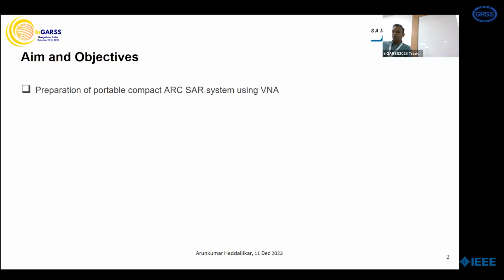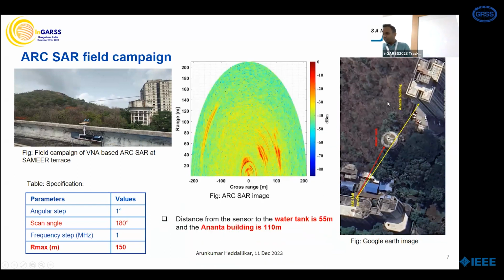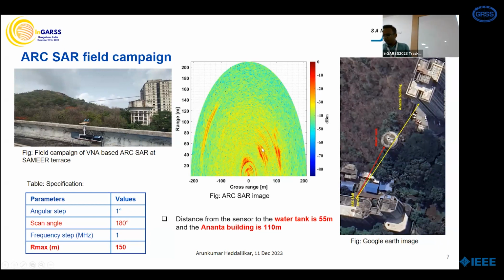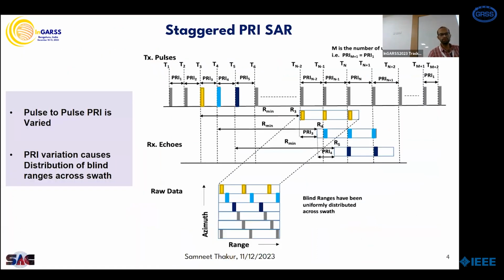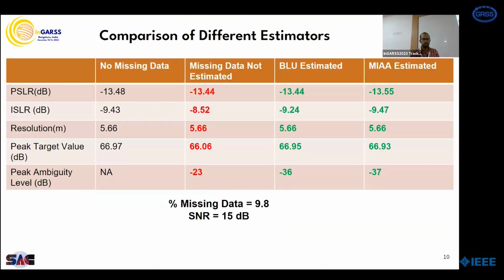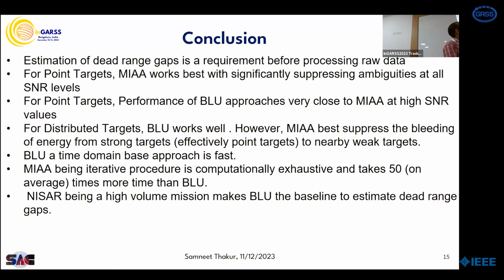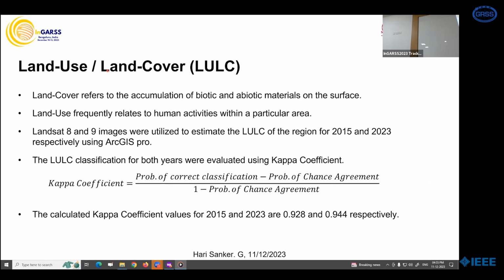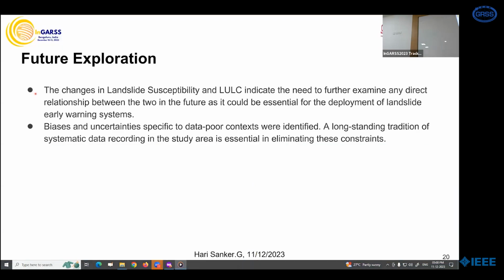IEEE InGARSS 2023: Research Paper Presentation in Invited Special Session on InSAR / GNSS + SAR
This video includes presentations of research papers accepted for oral and poster presentations in the Invited Special Session on "InSAR / GNSS + SAR" at the 2023 IEEE India Geoscience and Remote Sensing Symposium (InGARSS 2023) on December 11, 2023, at IIIT Bangalore (IIIT-B).

Research (Oral and Poster Presentations) - Invited Special Session on InSAR / GNSS + SAR

The speakers, Arunkumar Heddallikar, Avik Bhattacharya, Raymond Pinto, Kokila R, Aditya Deodhar and Y. S. Rao Y, offered a comprehensive examination on the topic "Ground Based ARC SAR Interferometry Using VNA".

The speakers, Samneet Thakur, Krishna Murari Agrawal and V Manavala Ramanujam, offered a comprehensive examination on the topic "Dead Range Gaps Estimation In NISAR S-Band Sweep SAR".

The speakers, Krishan Kumar and Alok Bhardwaj, offered a comprehensive examination on the topic "Surface Displacement Monitoring At Joshimath Region, Uttarakhand Using SBAS-INSAR".

The speakers, Hari Sanker G, Dhanya M, Neehara Kiran and Nandagopal Krishnan, offered a comprehensive examination on the topic "Impact Of Land Use And Land Cover Changes On Landslide Susceptibility Over Idukki, India".